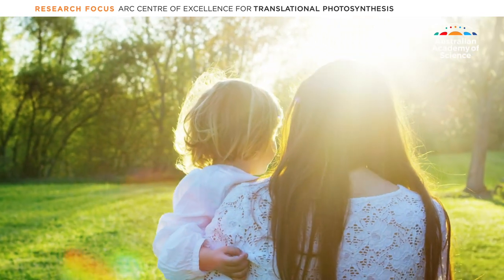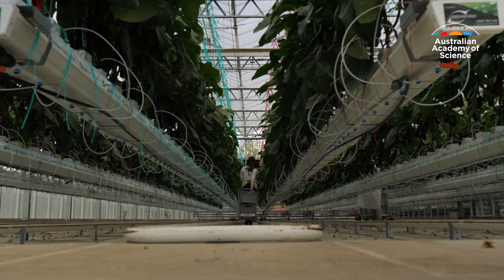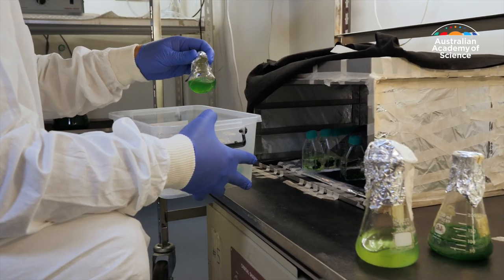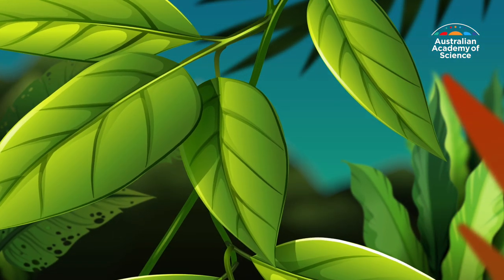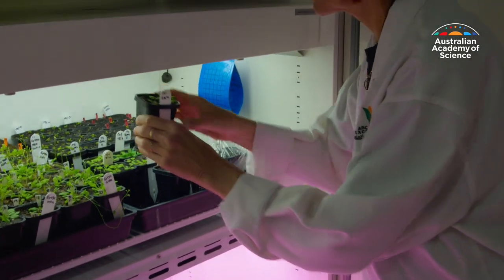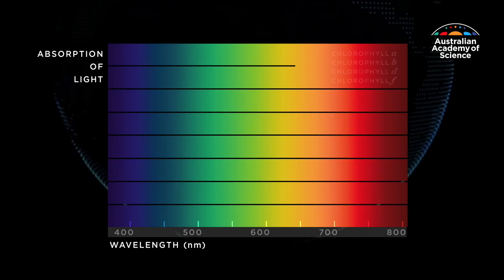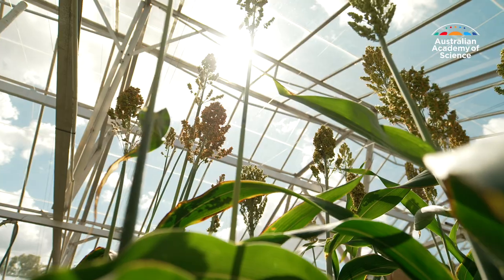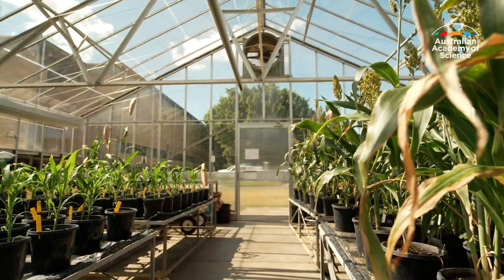Better plants, better future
We owe our lives to this chemical process. It can remove carbon dioxide from the atmosphere and turn it into sugar—all powered by the sun. And this is the story of how scientists are making it better.

The depth and breadth of exciting and innovative research undertaken by Australia’s higher education and research sector is sometimes invisible to the public and decision makers.

The Academy is offering its digital team—video content production and distribution—in support of all Australian research institutions. We will work to create unique digital video content to showcase current scientific research to Australia and the world.

We invite every Australian university and research institution to collaborate with us and be part of the ResearchFocus​ series.

For more videos and articles like and follow our Facebook page and our other social pages.